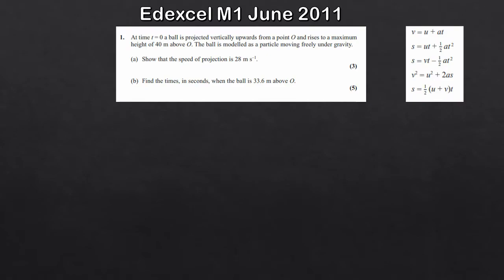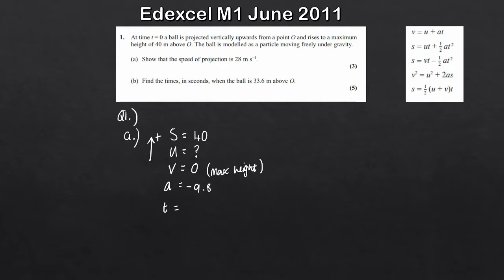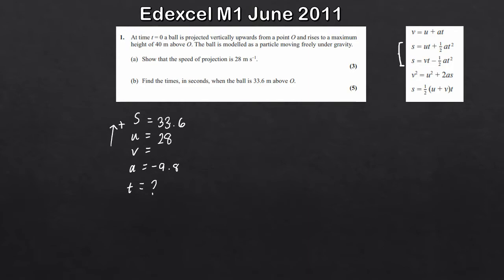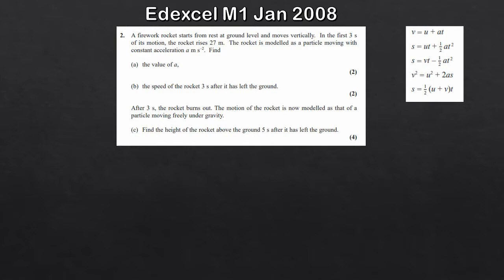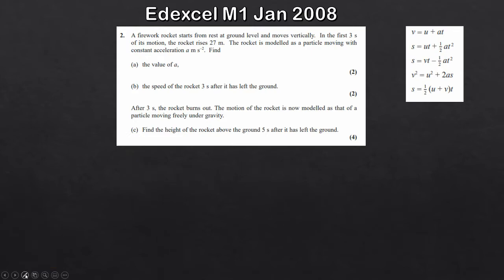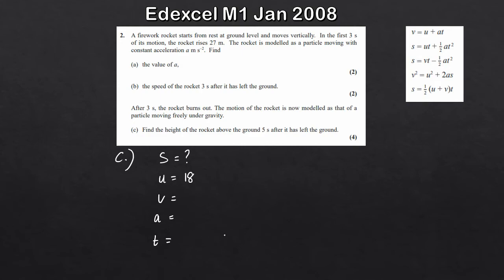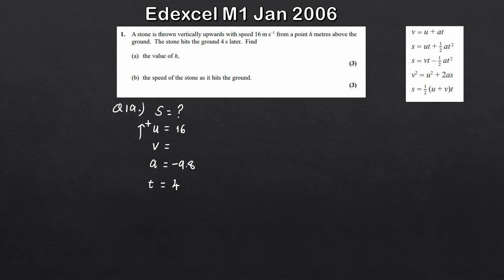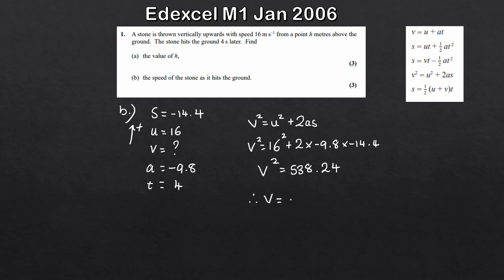Edexcel A Level Maths Mechanics 1 | SUVAT Equations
This video covers some more Mechanics for A Level Maths. The questions are taken from old Edexcel A Level Maths exam papers however the questions featured in this video are applicable for all exam boards.

in this topic students will solve Kinematics problems using SUVAT equations. The SUVAT Equations are given in the formula book so students don't need to worry about memorising formulae.

Using SUVAT Equations is an important topic throughout A Level Maths Mechanics as they are used in over mechanics topics such as Vectors.